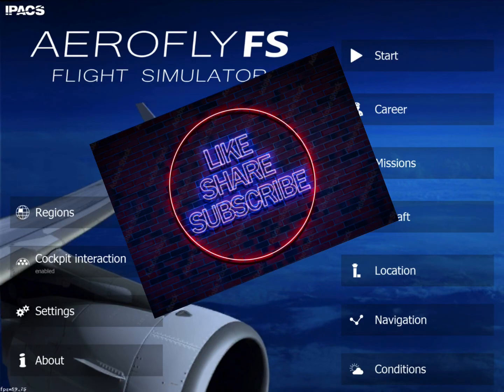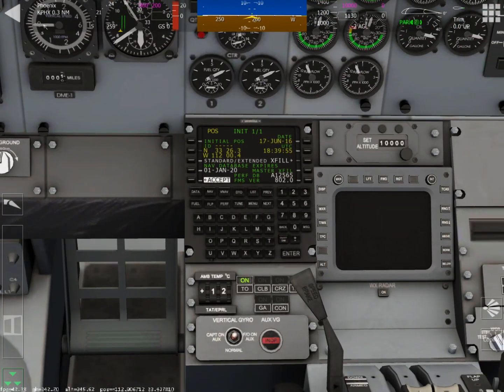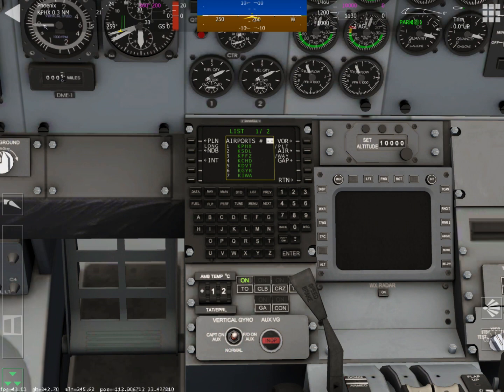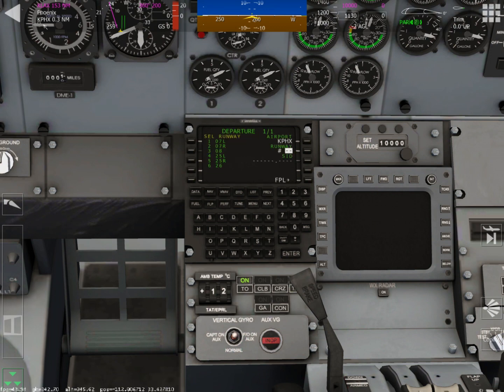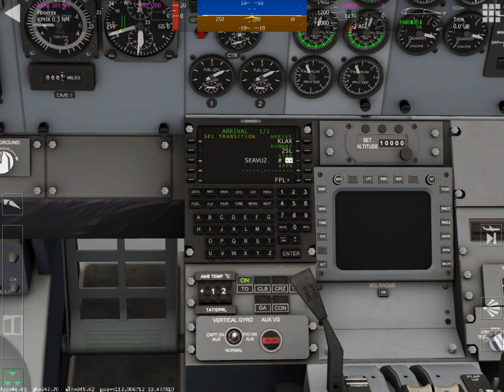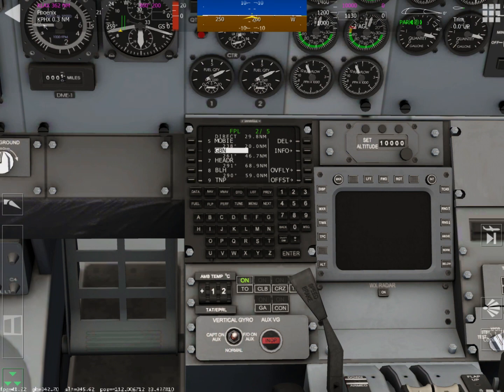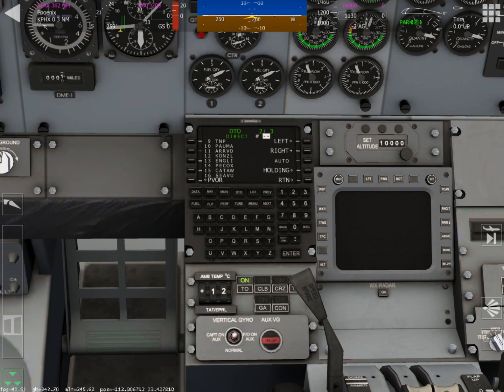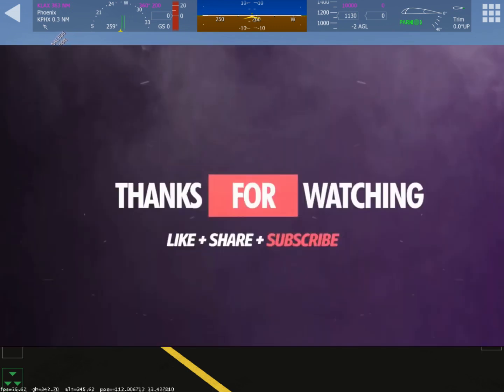How to program a flight plan in the Boeing 737-500. Aerofly FS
This video will show you how to enter a complete flight plan in the 737-500 FMS as well as some other features of the FMS Aerofly FS. Any questions please hit me up in the comments.